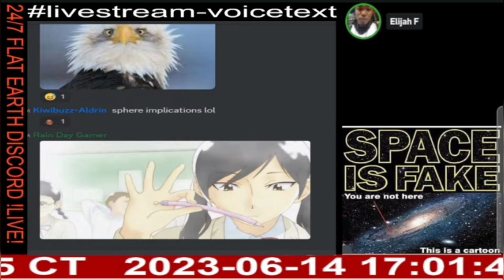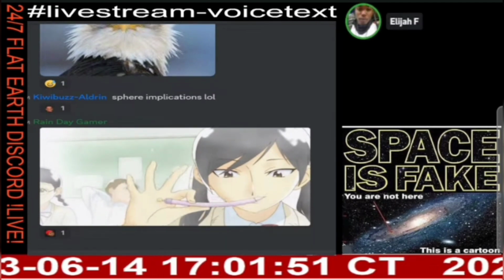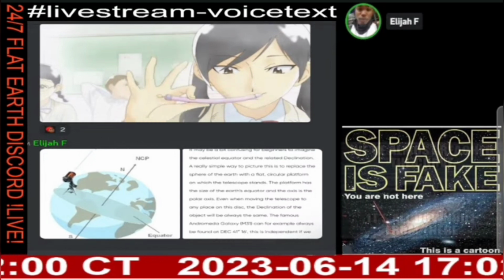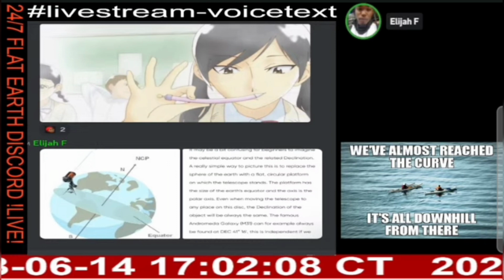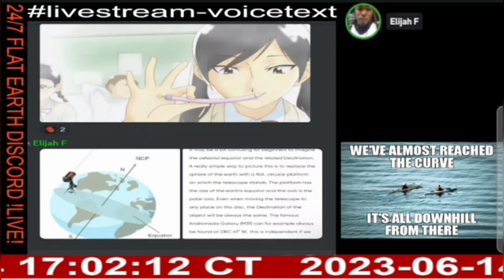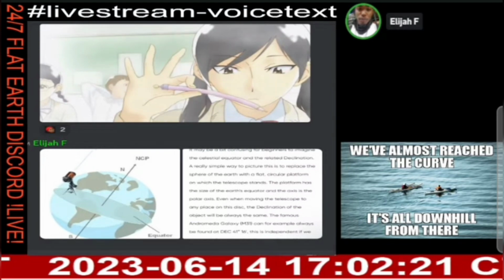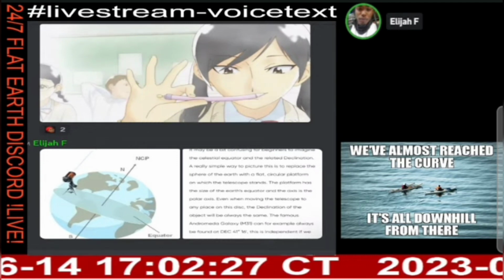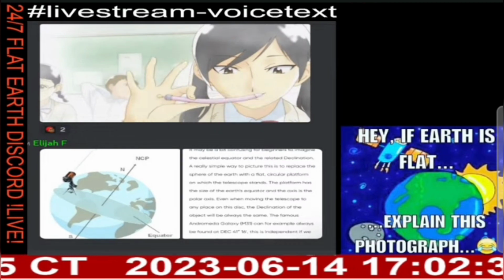24/7 Flat Earth Discord Channel - Stickiermoss